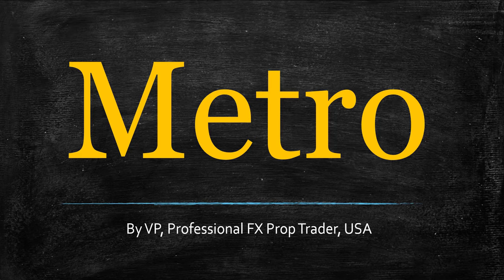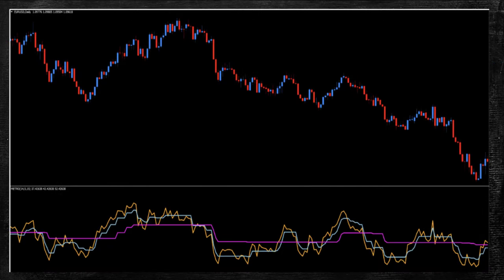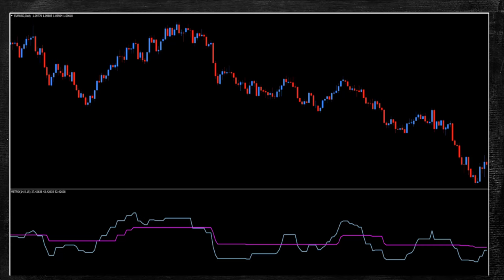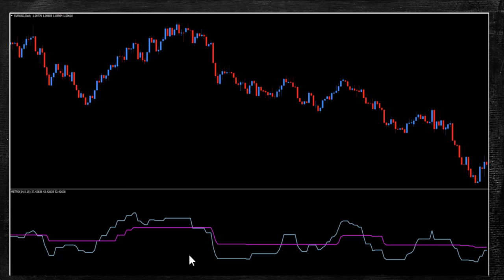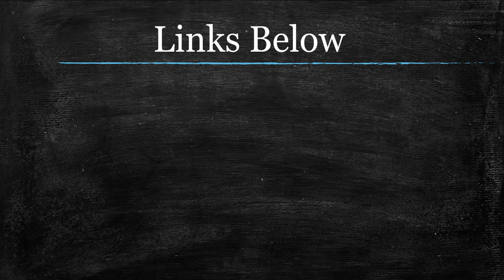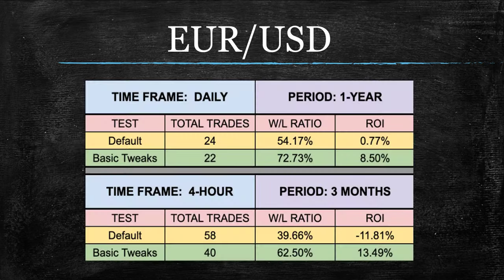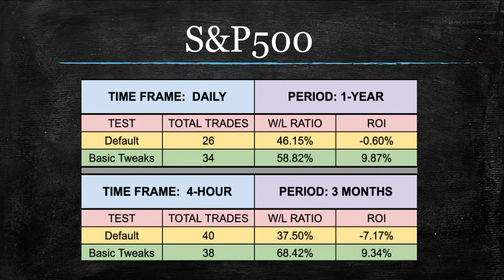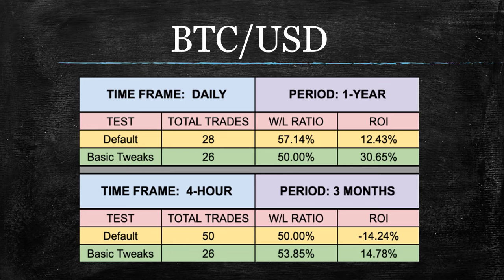Metro (Indicator Profile Series)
Tested on the EURUSD, XAUUSD, BTCUSD, and the S&P 500, the Metro Indicator is an interesting entry into the Indicator Profile Series, and performs quite well for an older offering.  Looks cool too.